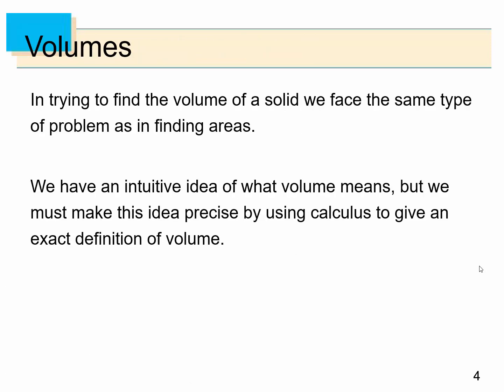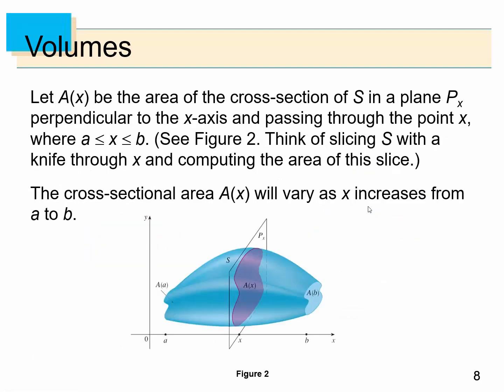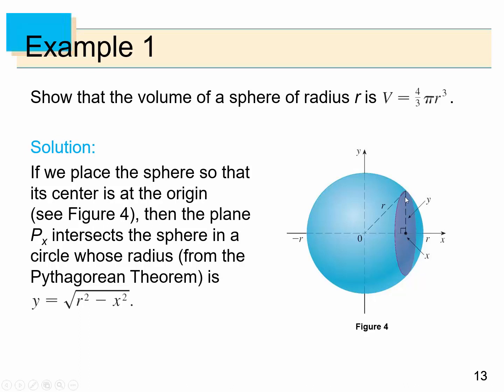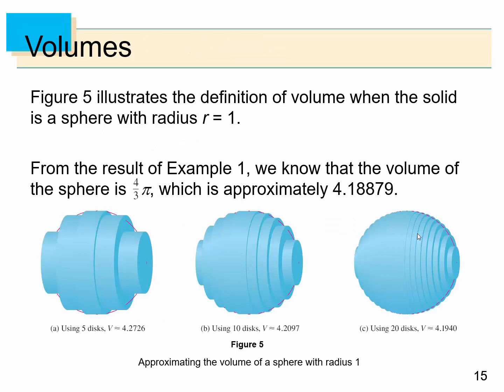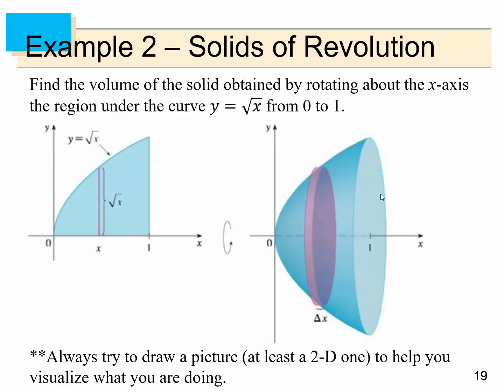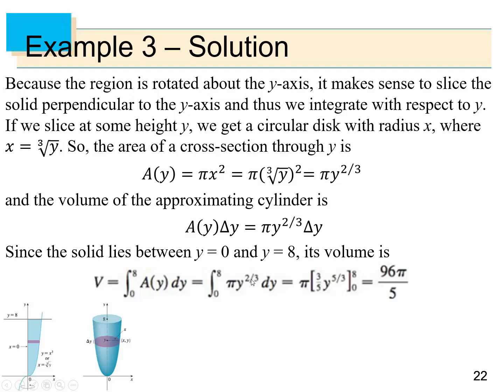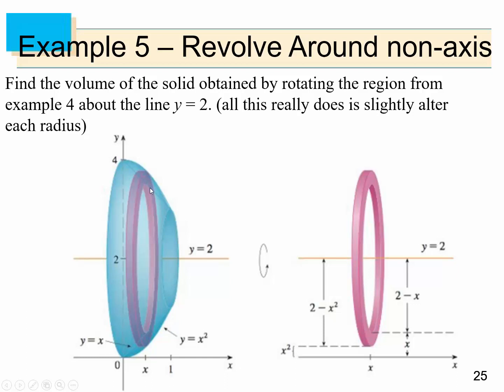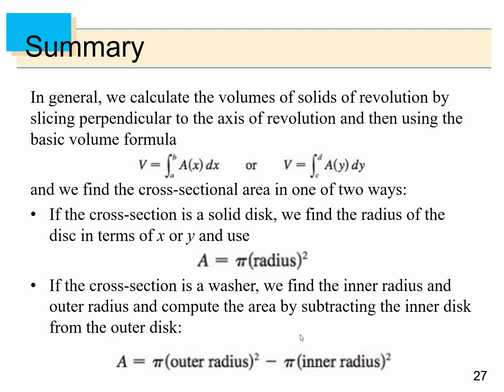Calculus - Solids of Revolution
Finding volumes of shapes and solids of revolution